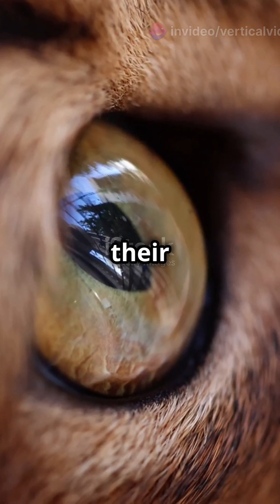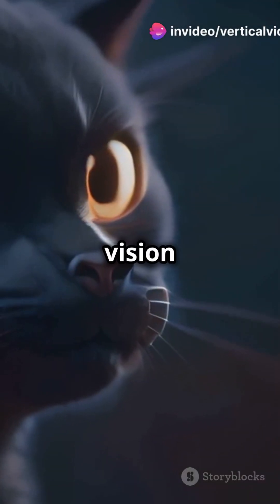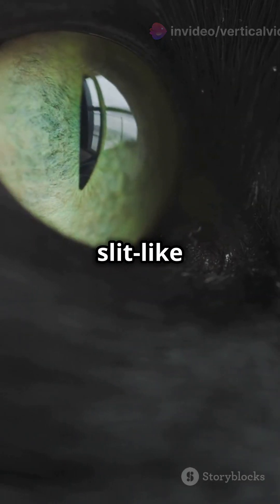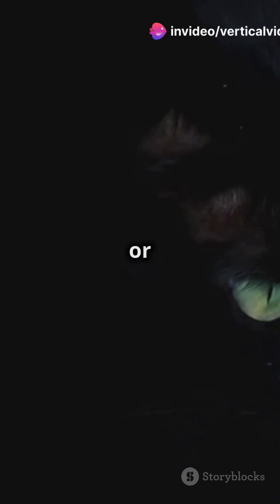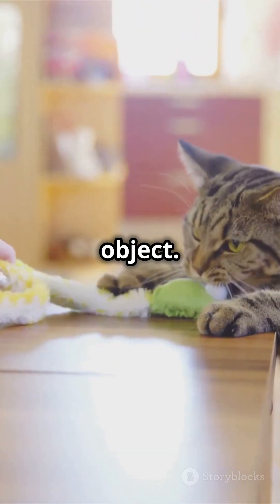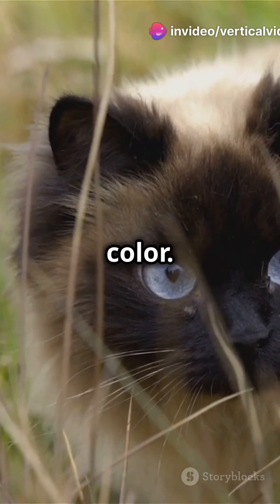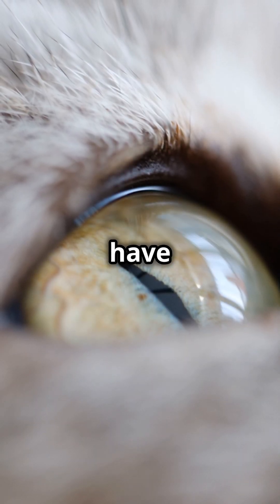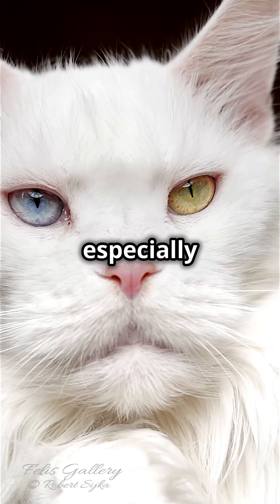Science Behind the incredible vision of Cats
Discover the incredible world of feline vision in our latest video, "5 Weird Reasons Why Cats Have Super Sharp Vision!" 🐱✨ Uncover the secrets behind your cat's extraordinary ability to see in the dark, from their unique tapetum lucidum to their elliptical pupils designed for precision focus. Learn how their keen motion detection skills make them master hunters, even if they’re colorblind! With insights into their 3D night vision and wide field of view, you'll understand why cats are such efficient nocturnal predators.

Join us on this eye-opening journey into the fascinating adaptations that make cats' eyesight so remarkable.